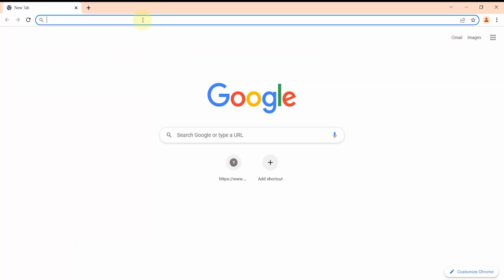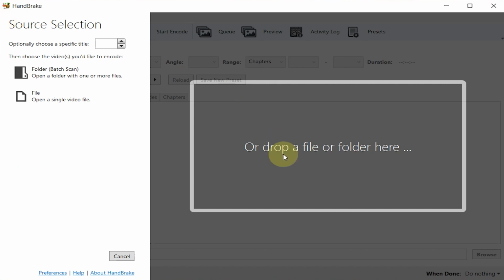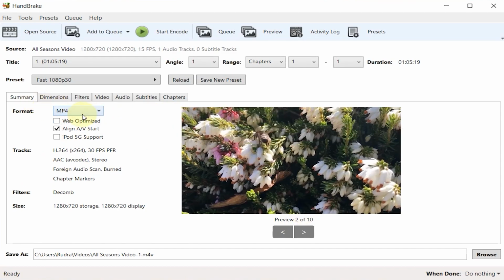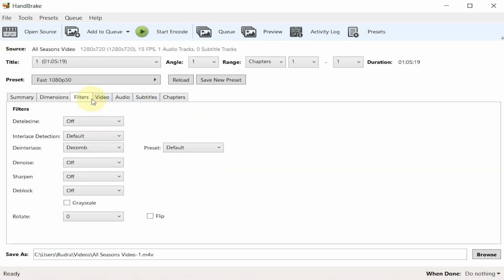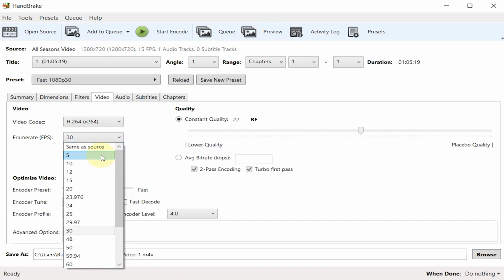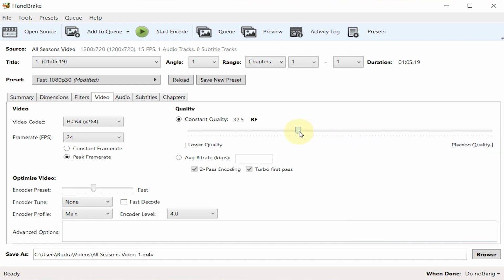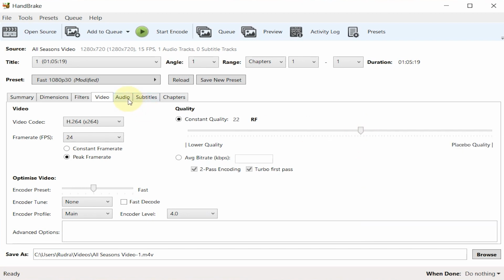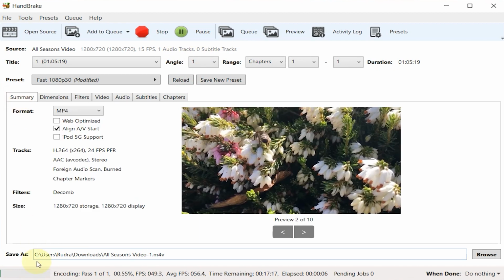Compress Large Video Files To Small Size || HandBrake Tutorial On How to Make Video Files Smaller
In this video, we’ll be showing you How You Can Compress Large Video Files To Small Size Without Losing Quality.

With a properly compressed video you’ll be able to upload or download it faster, and in some cases, playback will be smoother if the original video was too large a file size. This is all without noticeably impacting the quality of the video at all.

Compressing reduces the file size of a video so it takes up less space on your hard drive. For example, 1000 MB video can be compressed into an 200MB video with no visible difference. And we’ll show you how to do it.

We will compress the video using Handbrake program. Handbrake is one of the easiest and best programs out there for video compression. It’s also free and open-source.

►How To Grow New Youtube Channel And Get First 1000 Subscribers 4000 Watch Time In 28 Days
►How To Buy & Complete 1000 Subscribers And 4000 Watch Hours Fast